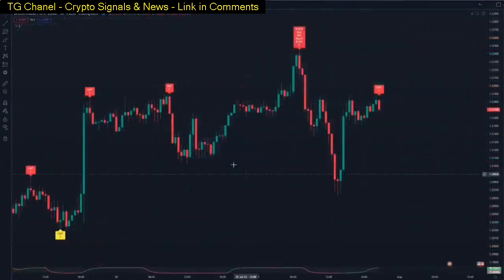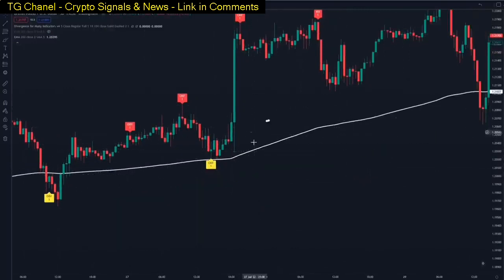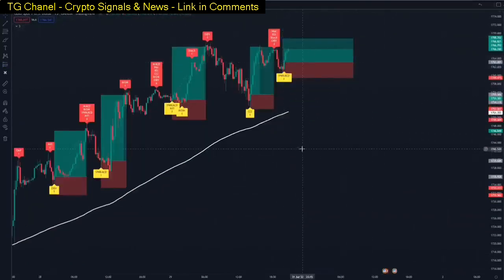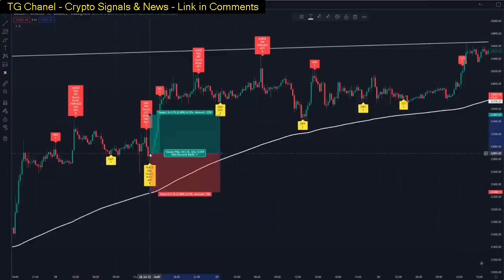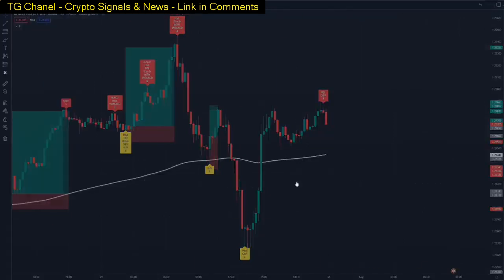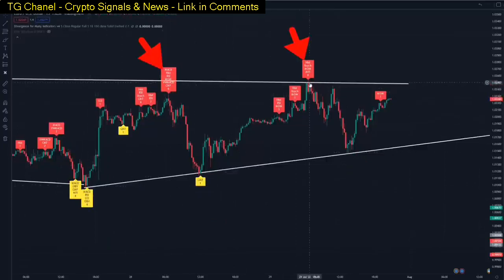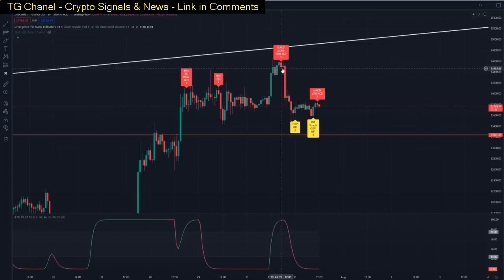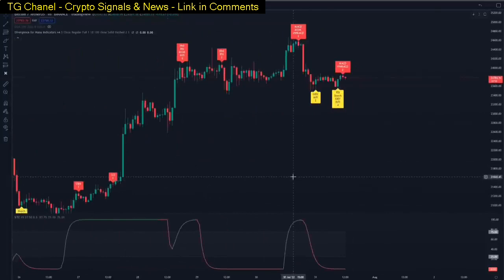Most Reliable Crypto Indicator - I Found The 4 Best Confirmation Indicators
Looking for a reliable buy sell indicator for tradingview?- 2 legit crypto buy sell indicators..
- the 2 best crypto indicators for knowing when to buy and sell cryptocurrency.
Best crypto buy sell indicators (use these 2 indicators to predict tops & bottoms).
- what are the best crypto indicators for day trading?.
Looking for a reliable buy sell indicator for tradingview?Best crypto trading indicators to use for profitable trading.Looking for a reliable buy sell indicator for tradingview?Best indicators for crypto day trading (effective).